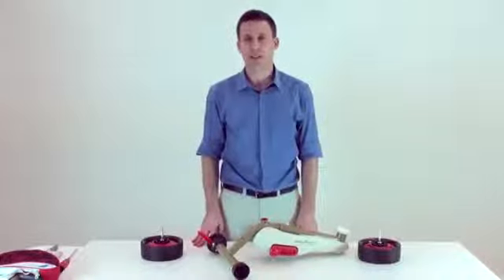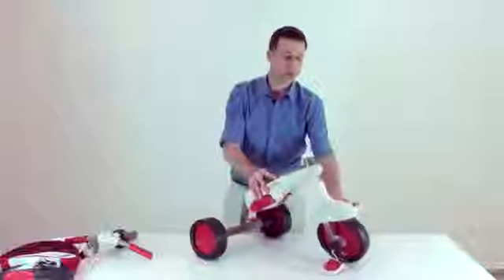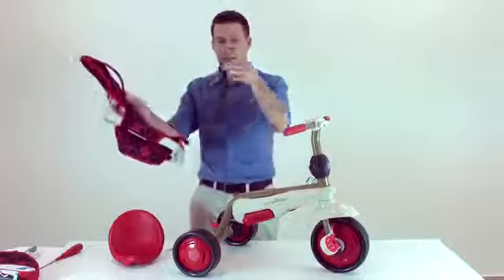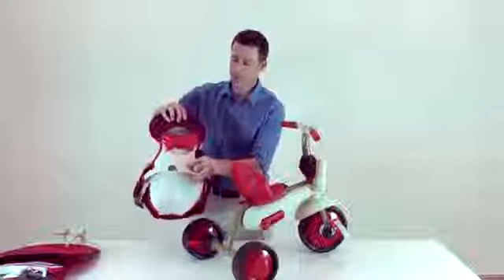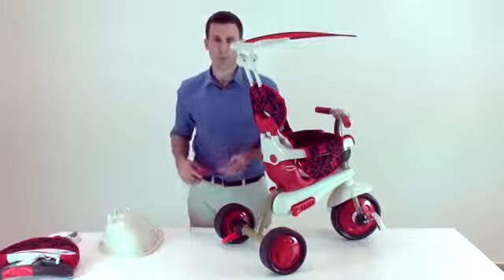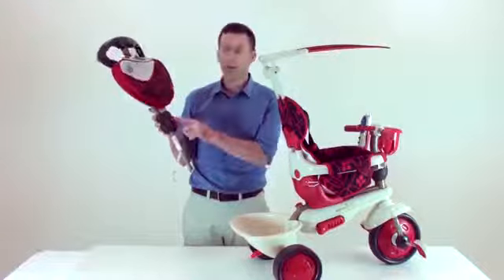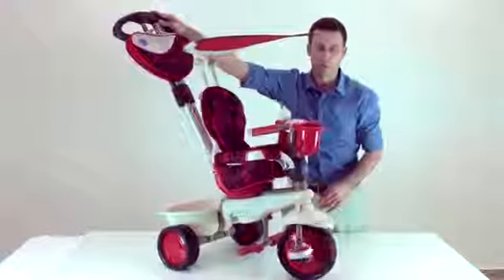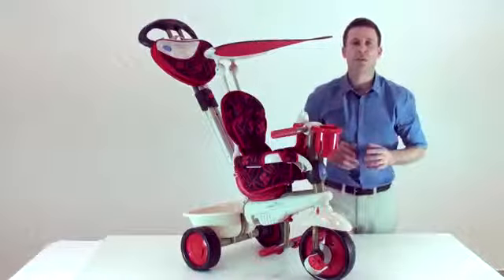Smart Trike Dream Team Bisiklet Kurulumu